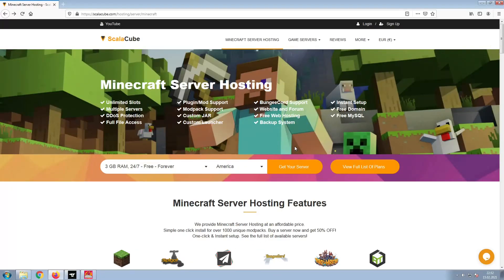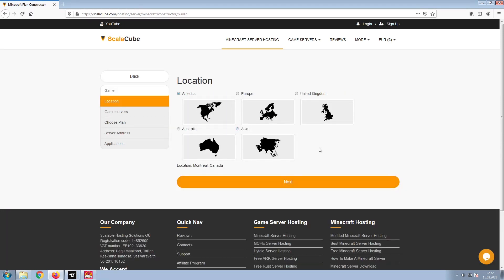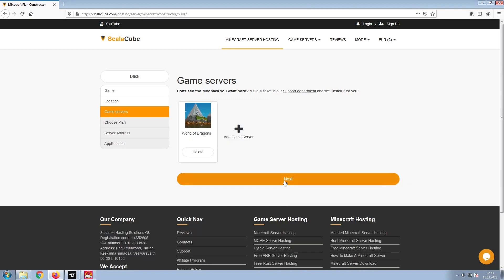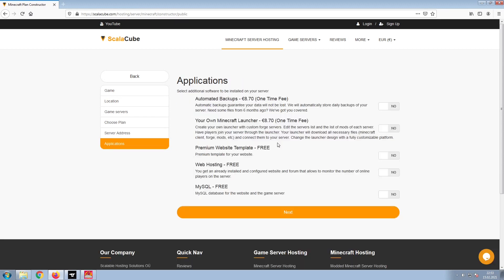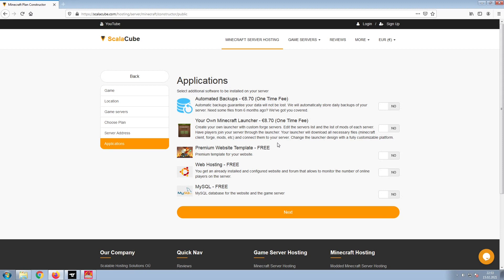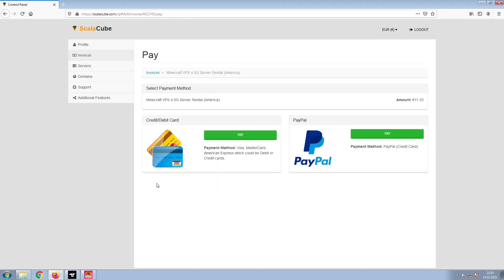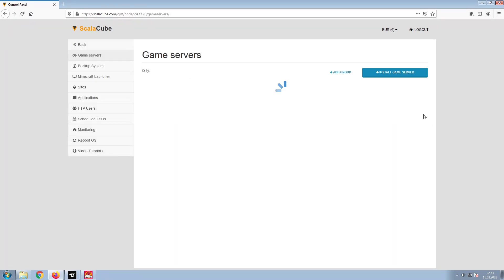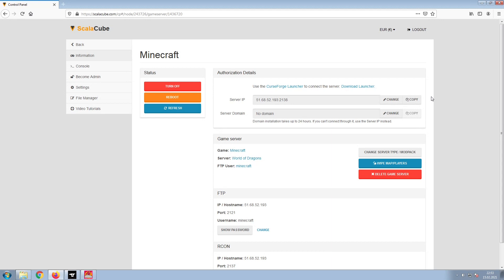How To Make A World of Dragons Server - World of Dragons Server Hosting